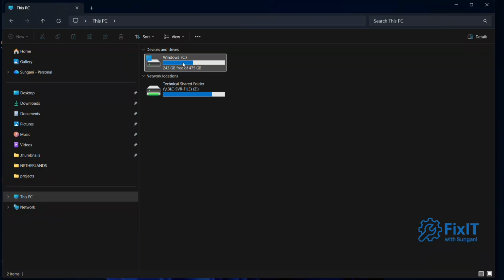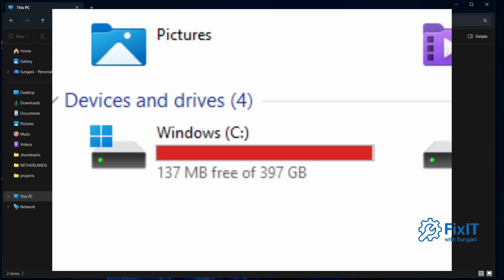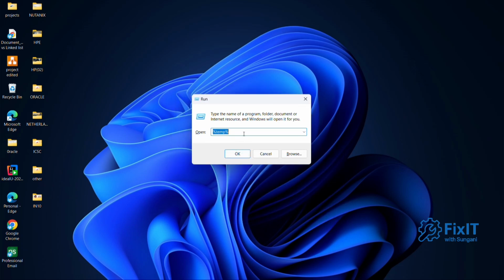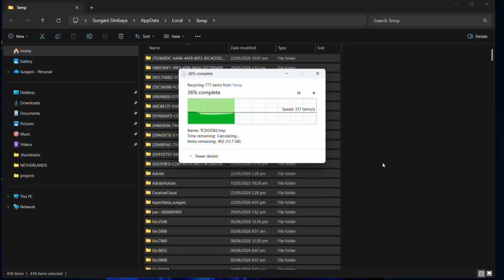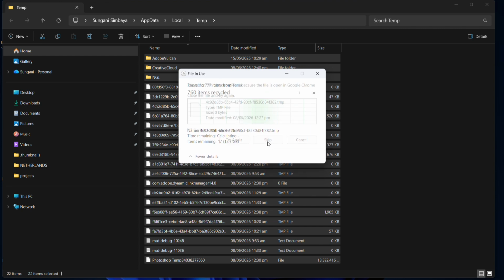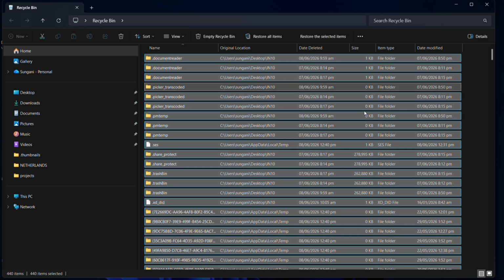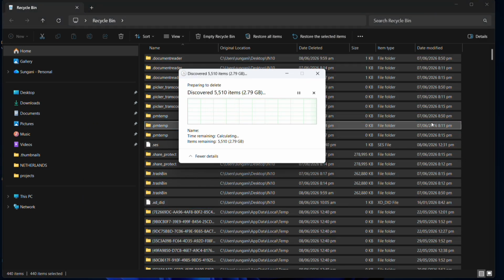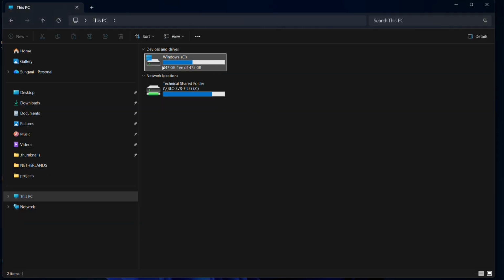Free Up Your C Drive Without Formatting – The Easiest Windows Fix! (Win 10 and Win 11)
Is your  C Drive running out of space? In this tutorial, I'll show you how to safely free up space on your C Drive without formatting it or losing your important files
You'll learn how to:

* Remove unnecessary files safely
* Delete temporary files
* Use Windows built-in cleanup tools
* Manage storage efficiently
* Free up valuable disk space to improve your PC's performance
This guide is perfect for anyone using Windows 10 or Windows 11 and looking for a simple, safe, and effective way to clean up their system.